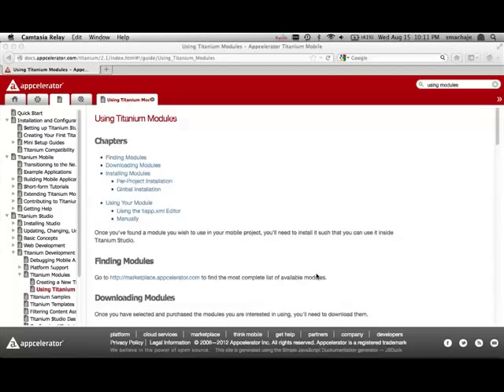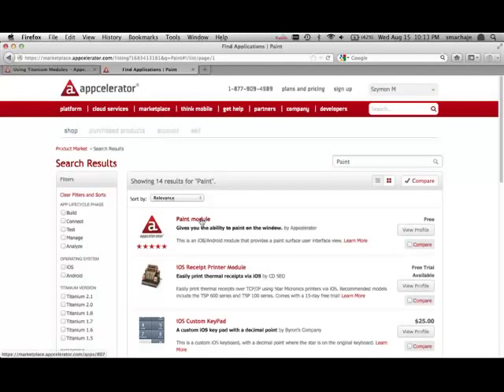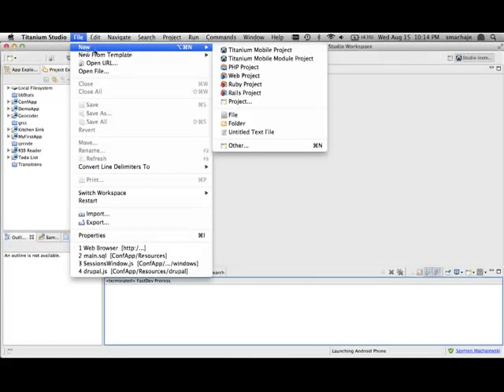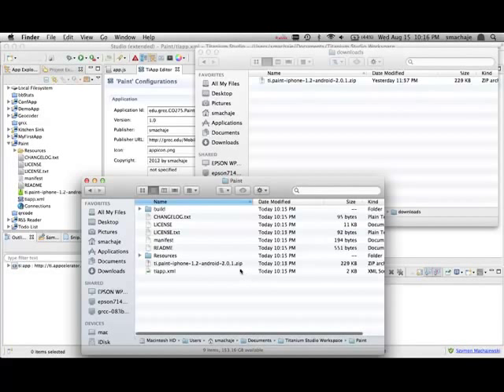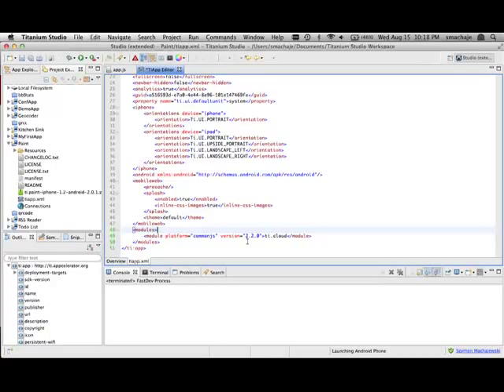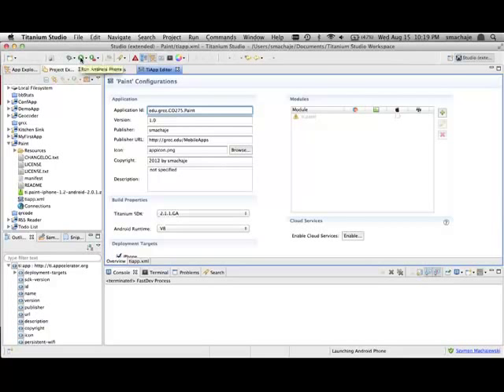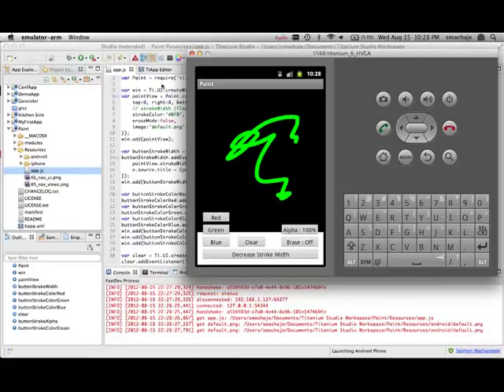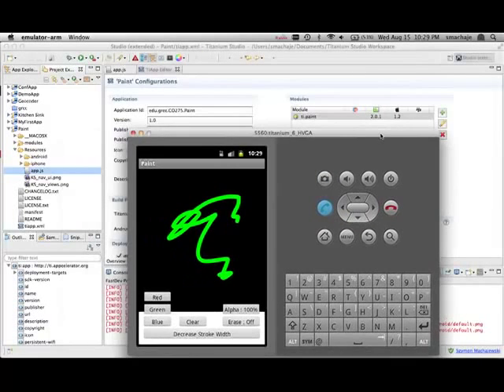Titanium Appcelerator modules from the Marketplace - How To Install the ti.paint module - Lecture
The recording shows how to install a module from the Appcelerator Marketplace and avoid the error: ti.paint module not found

Lecture video for CO275, Grand Rapids Community College course.  Mobile Development.